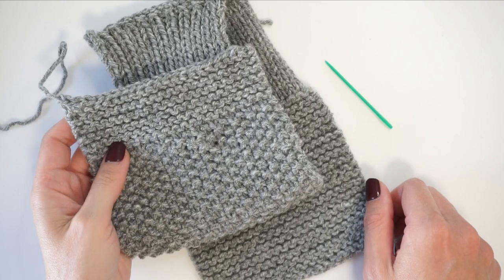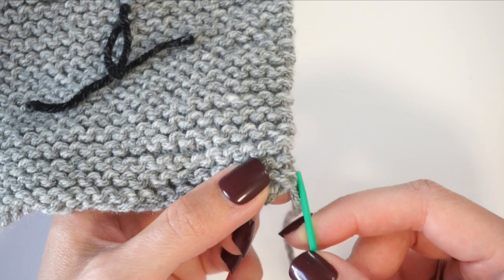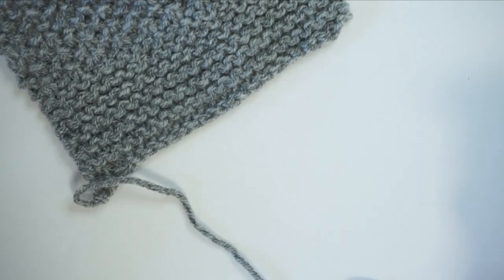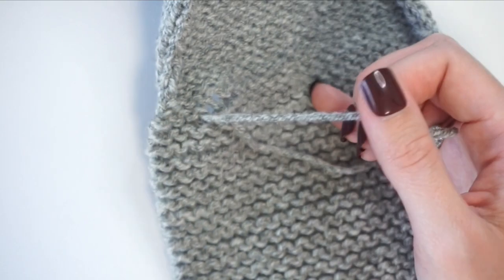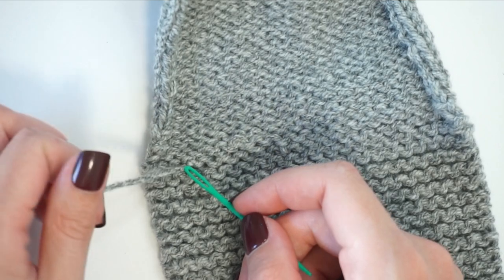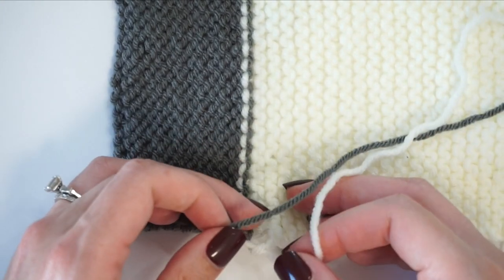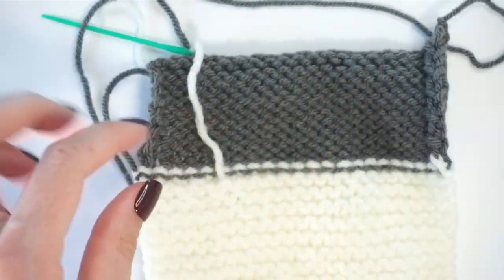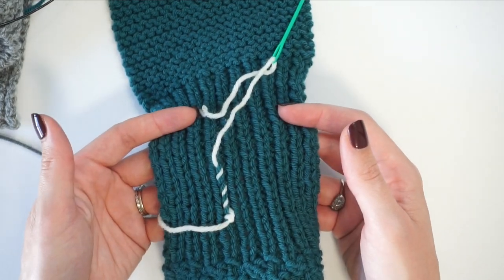Weaving in Ends | Bonus Video | Learn to Knit Tutorial Series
Video Times
00:00 Introduction
00:38 Cast-On Tail
03:05 Cast-Off Tail
04:05 Tails from switching balls of yarn
07:44 Tails from switching colors
10:35 Weaving tails into ribbing